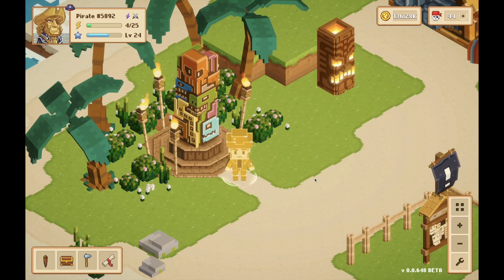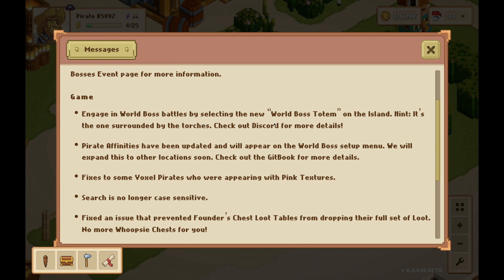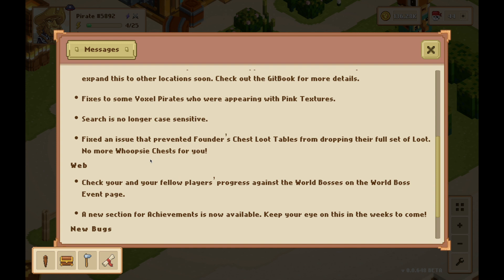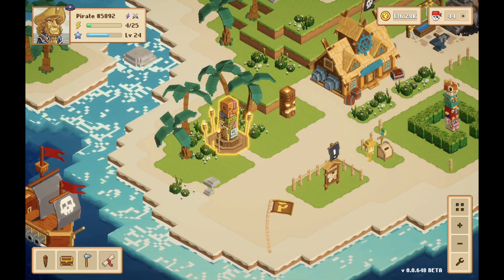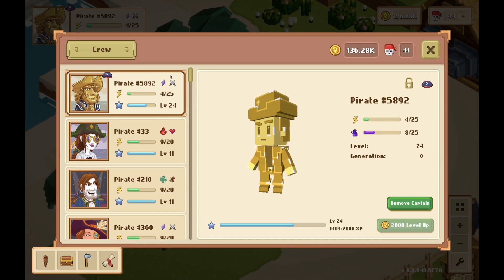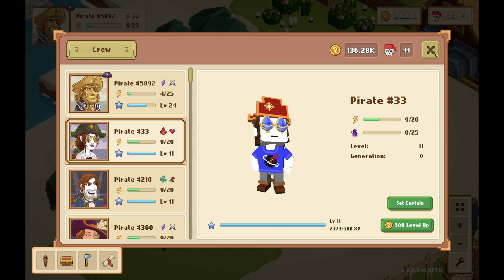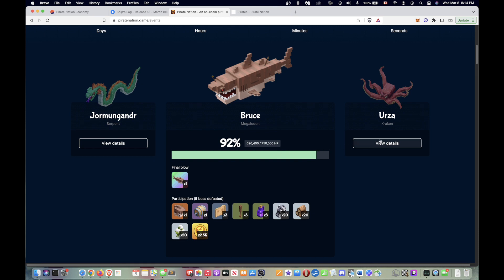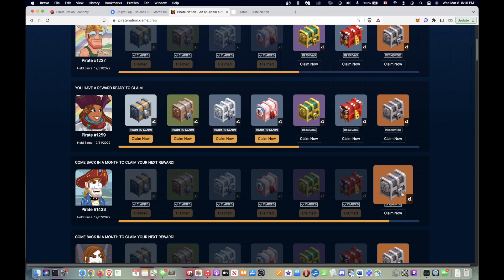Pirate Nation: Ship Logs 13 - The world bosses!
In this video I cover everything you need to know about the newest update in Ship Logs 13! And Yes World Bosses are out now !